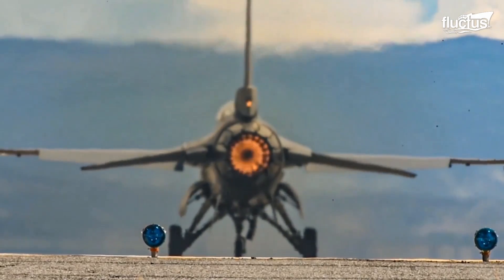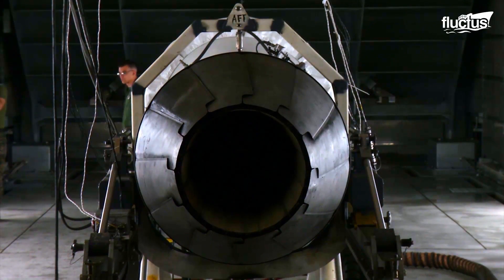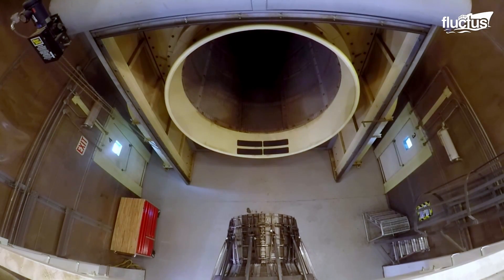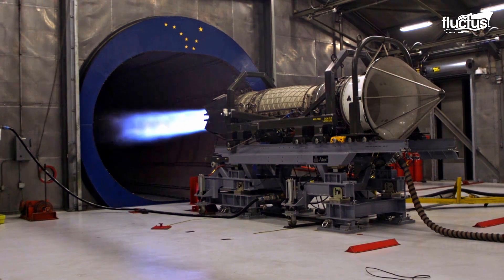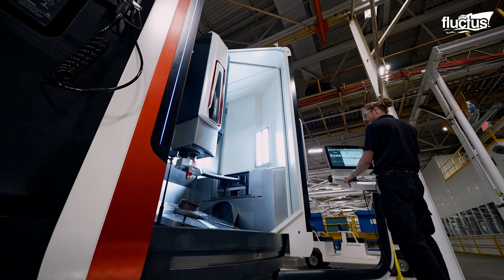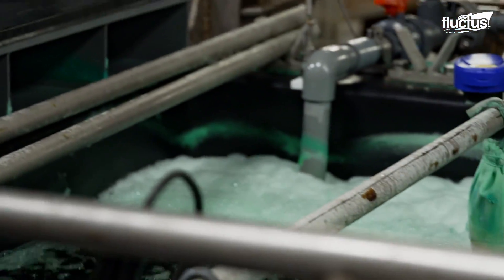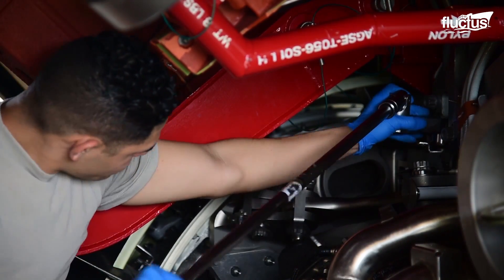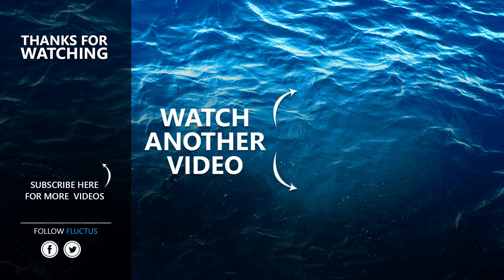Genius Techniques US Found to Remove Engines From its Most Advanced Aircraft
Welcome back to the Fluctus Channel. In this captivating episode, explore the intricate world of jet engine maintenance for high-performance fighter aircraft. From the inner workings of these powerful engines to the advanced technologies and rigorous processes involved, we uncover the precision and dedication that go into keeping these vital components in peak condition.